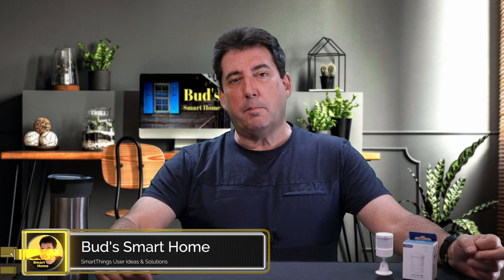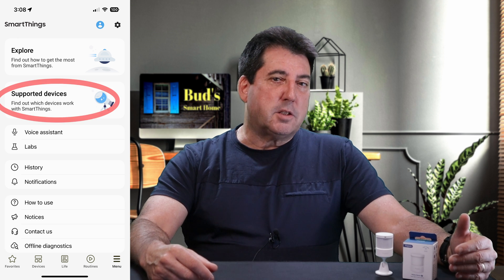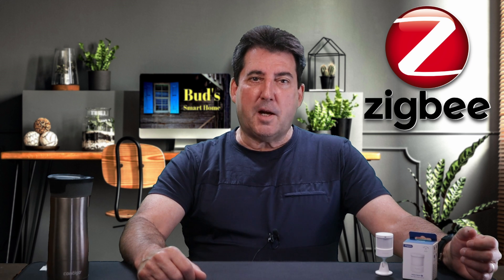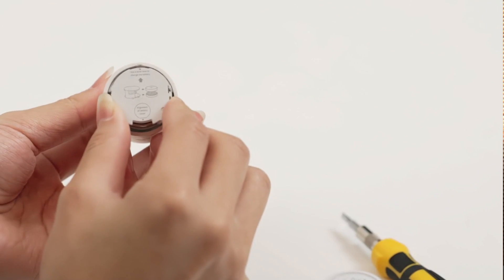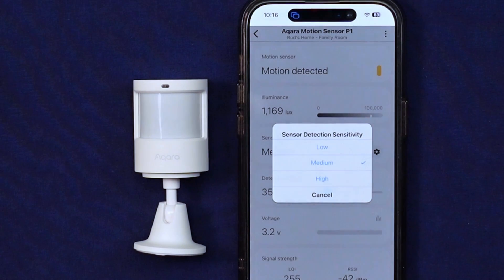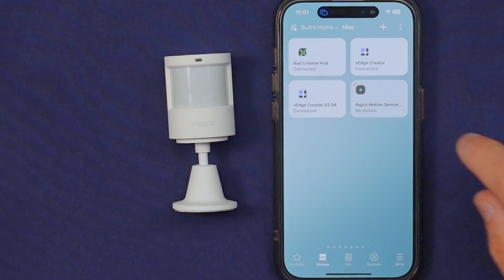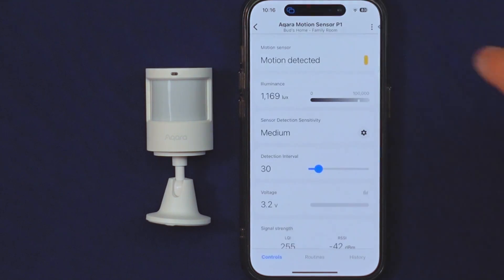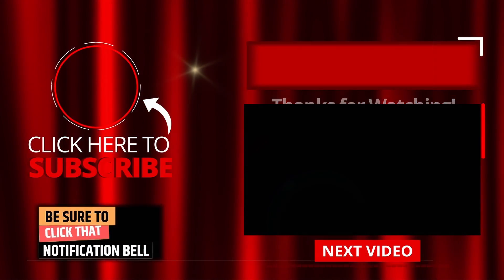Aqara P1 Motion Sensor Unleashed: Unlock Full Integration with SmartThings Without Aqara Hub!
Meet the Aqara P1 Motion Sensor, a tiny device with colossal capabilities. Based on the Amazon product description, the Aqara P1 works with Aqara Home, HomeKit, Alexa, IFTTT. Even the Supported Devices section of the ST app states “Hub Required”, suggesting that the Aqara Home hub is needed to integrate Aqara devices within ST. However, a custom edge driver is available which renders Aqara devices fully functional within the SmartThings app. This custom driver and installation instructions are currently available on our Bud's Smart Home website. That's right - you can unlock the full potential of Aqara devices without the need for their hub.

🟠 Aqara Product List (Bud's Amazon Store)

      ** Requires a $10 subscription fee for six month's access to all Edge Driver premium articles.

      🎵 -  Exit Music: “The Future” Artist: Max Brhon

00:00 Introduction
00:35 Compatible in SmartThings?
01:28 Advances Features
01:45 Smart Configuration Features
02:01 Sensitivity Settings
02:11 Extraordinary Battery Life
02:39 Detection Timeout Control
02:55 Illuminance Detection Capability
03:24 Sensors Field of View
03:47 Add to SmartThings App
04:24 Custom Edge Driver Features
04:55 Final Thoughts